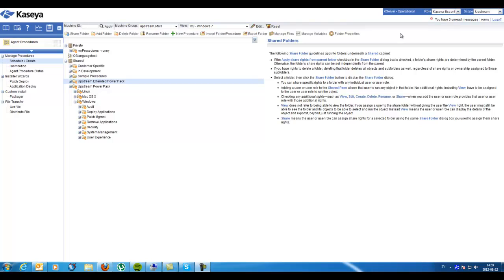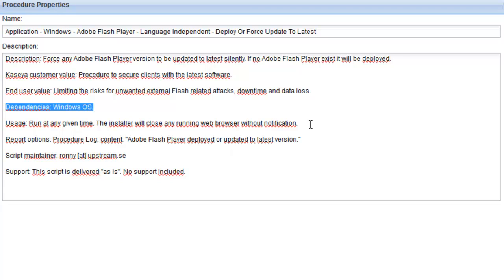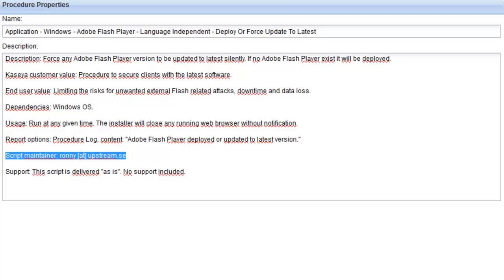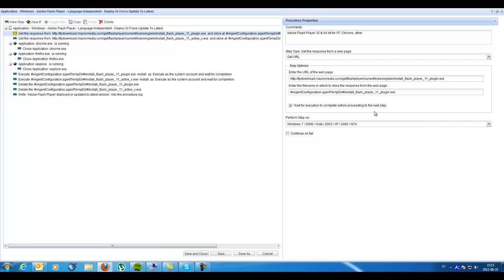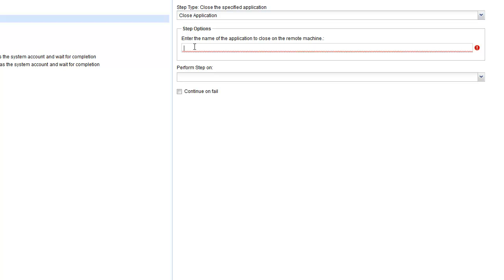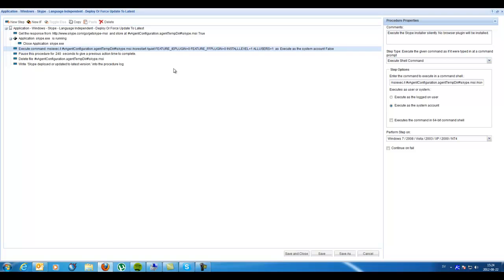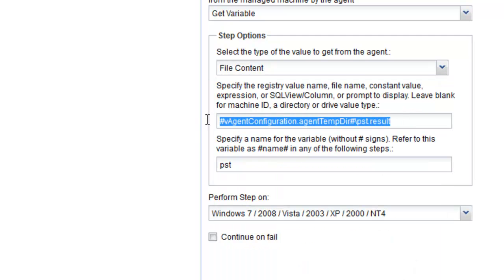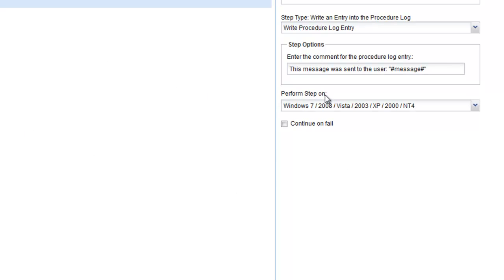Upstream Tech60: 7 tips for creating brilliant agent procedures